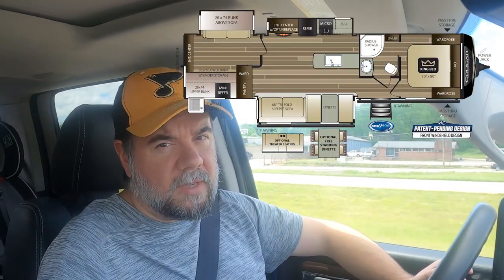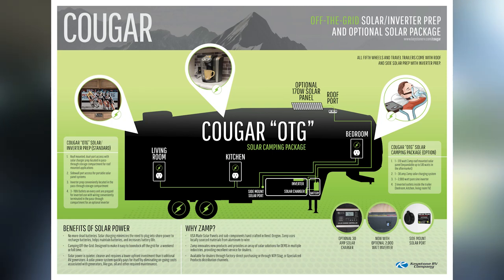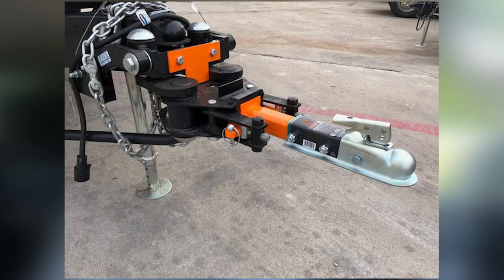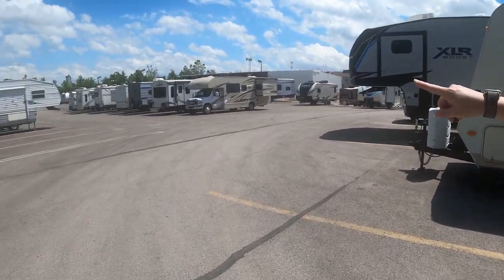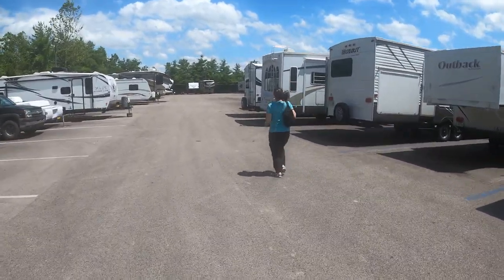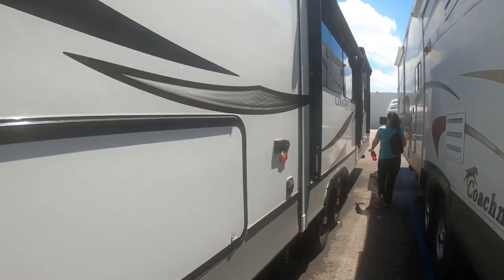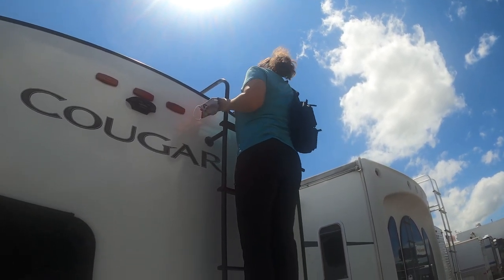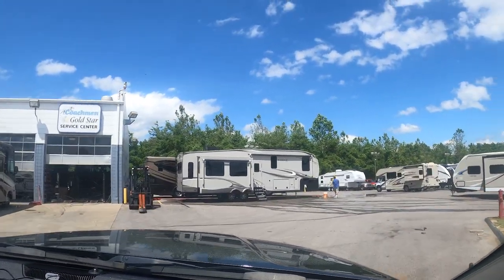New Travel Trailer We Ordered At the RV Show Has Arrived! | RV Life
We are getting closer to full time RV living every day! Our new Keystone Cougar 34TSB has finally arrived from the Keystone factory and we get to take a quick walk through for the first time ever! We've never even seen the floor plan in person. We ordered the Cougar OTG (off the grid) package with a Zamp solar panel and charge controller and are excited to see that. We also got a ProPride hitch to go with this big monster AND a few Battleborn Lithium batteries!

Come check it out with us!